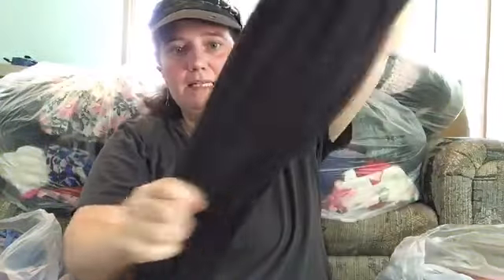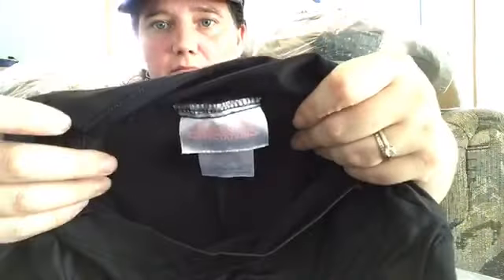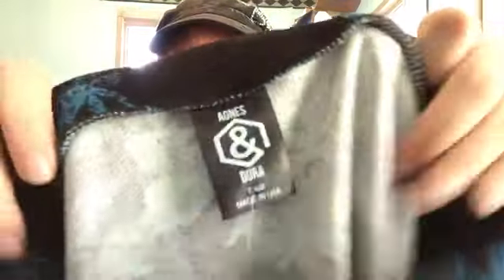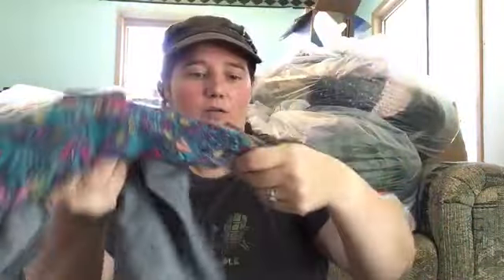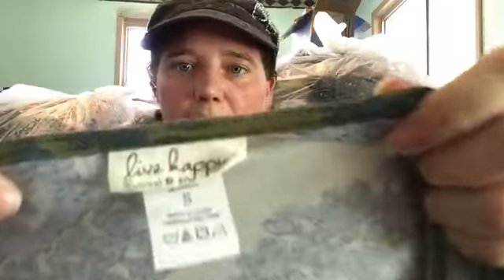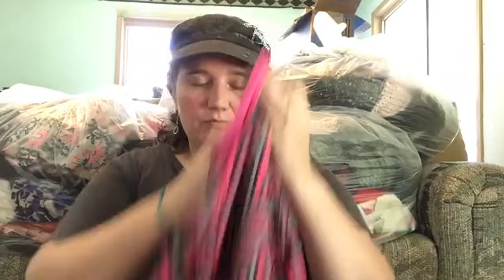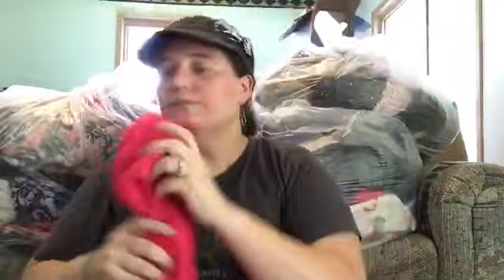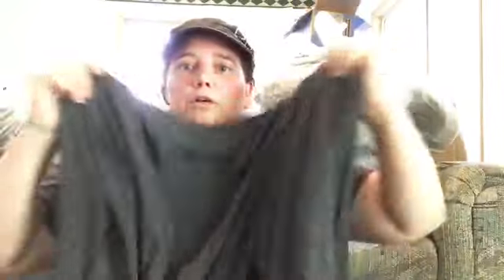Part 4 of 6 - MASSIVE Clothes Mentor Clearance Haul for Resale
Welcome back!!! Looks like I have my work cut out for me... 600+ pieces to sort, pic & list... and hopefully sell... part 4 of 6 - only 2 more to go! Yay!!!